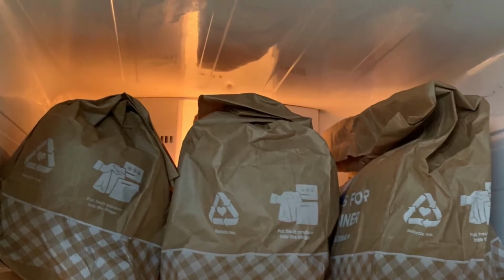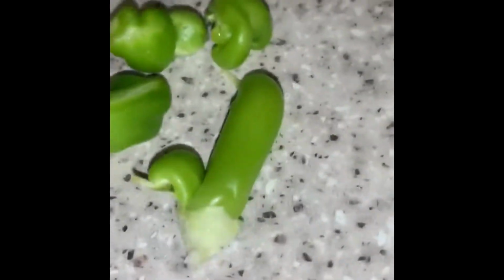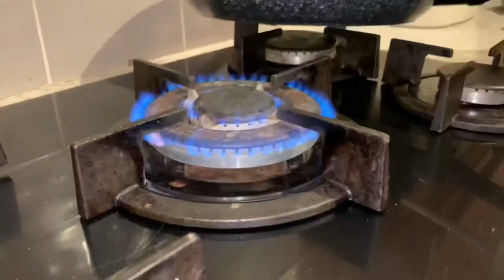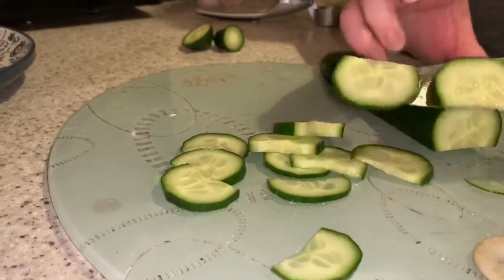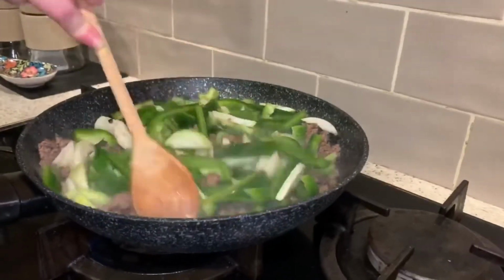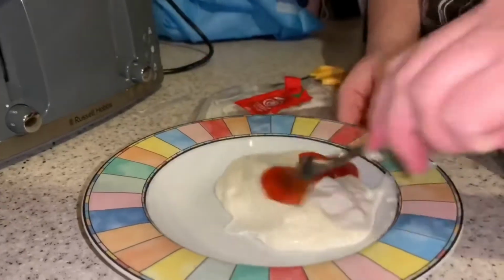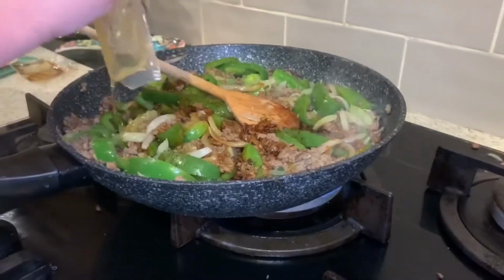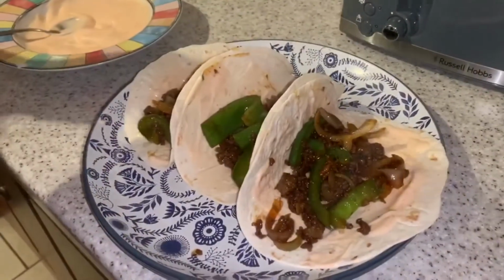Hello Fresh - Tutorial / Review - Korean Style Beef Tacos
So in this episode we are trying out Korean style beef tacos with sriracha Mayo and pickled cucumbers.
With hello fresh you get all the ingredients and instructions for meals delivered to your door. All proportioned to minimise food waste.
There are different levels you can order. We currently have 4 meals for 4 people per week.